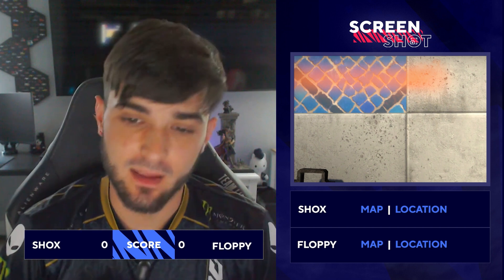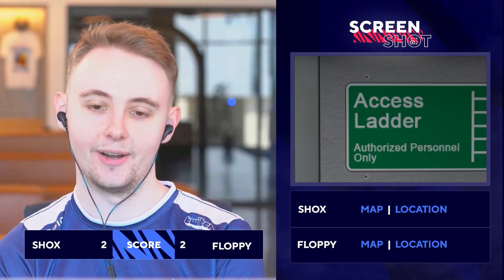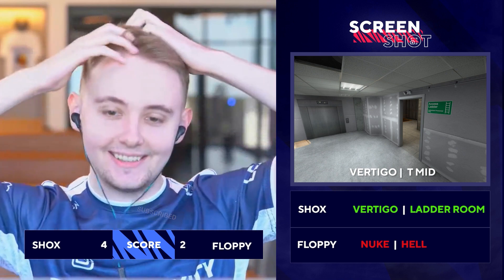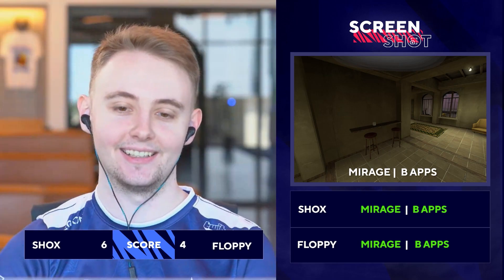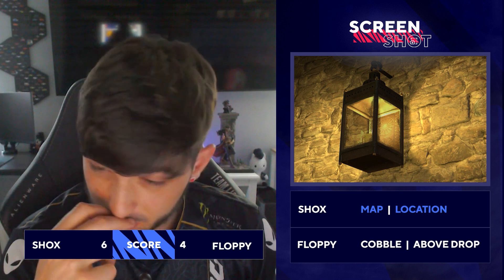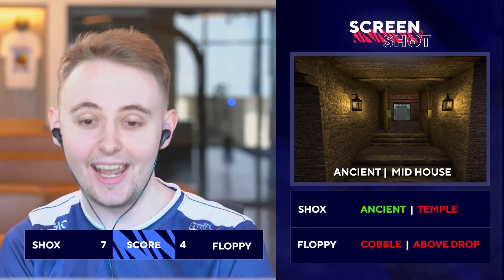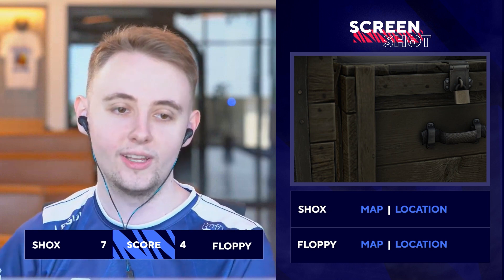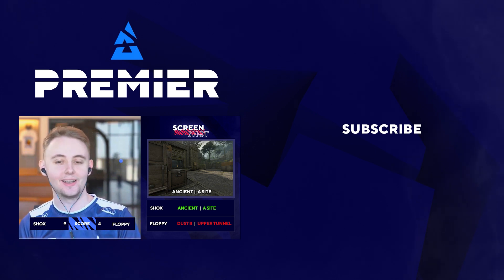shox and floppy Test Their Map Knowledge in CS Screenshot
We're taking Team Liquid shox and Complexity floppy through CS:GO and see if they can identify the more obscure sights of maps such as Ancient, Inferno, Mirage, Vertigo 📸

This is BLAST Premier, the YouTube channel dedicated to bringing you the very best in competitive CSGO matchplay!

We’ll be streaming live from our CSGO tournaments around the world, featuring the world’s elite CSGO teams. Can’t catch it live? Don’t worry we’ll also be bringing you the best CSGO highlights and clips from our tournaments.

About Counter-Strike: Global Offensive:
Counter-Strike: Global Offensive (CS: GO) expands upon the team-based action gameplay that it pioneered when it was launched 19 years ago.

"Counter-Strike took the gaming industry by surprise when the unlikely MOD became the most played online PC action game in the world almost immediately after its release in August 1999," said Doug Lombardi at Valve. "For the past 12 years, it has continued to be one of the most-played games in the world, headline competitive gaming tournaments and selling over 25 million units worldwide across the franchise. CS: GO promises to expand on CS' award-winning gameplay and deliver it to gamers on the PC as well as the next gen consoles and the Mac."

The CS:GO esports scene is one of the biggest and most popular of them all, and have been for over 20 years! For CS:GO, BLAST Premier are dedicated to bringing you the most exciting and enjoyable viewing experience that the pro Counter Strike scene has to offer! 💥